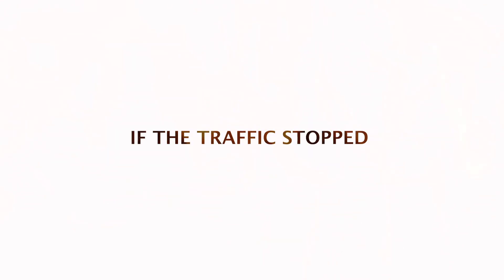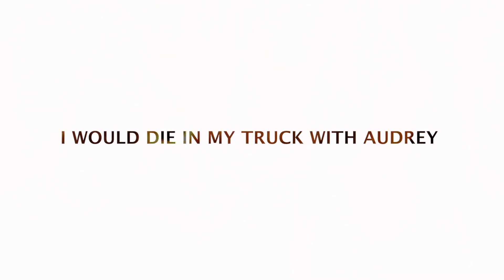Mcpherson Family Fundraiser: Camp Fire Survivor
The Mcpherson Family story: November 8, 2018. It is a day they will never forget. They drove out of town, white-knuckled, with the fire burning in their rearview mirror.  They took with them nothing but the clothes on their backs. In the months that have followed, they have had to reckon with a new reality. Thankfully, people have opened their home to them for a place to live but with no homeowners insurance, the road ahead of them is long. They had nothing.  This family of 3 is facing the difficult task of starting from zero.  Monthly bills and expenses make it difficult to make ends meet when they are trying to replace their lost life. Currently, they have clothing, a car, food... they have the things they need to survive.  But the hardest part about loosing everything was loosing the things of sentimental value.  It may sound small to mention amongst the dense weight of their loss...  but one of the things they were most devastated about was the loss of their camping gear.  It was gifted to them from their wedding, and it was one of the things they enjoyed doing most as a family.  The list is long of needs, and replacing what was burned up will give them a sense of normalcy and hope.  They've taken their daughter camping every year since she was a baby, and these moments were some of their best times together as a family.  It's sad to think of the past and the devastation that effected you... but it is harder to think of the future, where that fire will continually be present in the absence of your ability to make memories as a family.  Evan (the Dad) said, "Everyday there’s a harrowing story to hear or a memory of a something you used to own or the sad tired look on a strangers face that lets you know they used to live in Paradise too. We never imagined we would be in a place where we would need to ask so widely for help but are so grateful for the kindness and love that has been shown to us, and are grateful for any help you can give."

Please please please consider donating to this family. The circle of help surrounding these families is full of similar faces and devastation... and sharing these stories is the only way to reach outside of their immediate circle to a greater force of strength and help. Whether it's $5, $20, $100. together we can help make a difference. If you are saying to yourself, "I already gave money to the Red Cross... and I don't know these people." Please take a moment to get to know them and their stories. You won't regret it. We will update their fundraiser page to reflect the current needs as we go along.

**To see the initial results of our first fundraising efforts and our surprise Santa money giving,

**Itsy Photography is dedicated to helping this cause.  We are currently helping 11 families affected by the fires in a concentrated effort to make a difference. Once we reach our fundraising goals, I have a mile-long list of more families who also need help.  If you'd like to see their stories as well, and/or donate to another family in need,